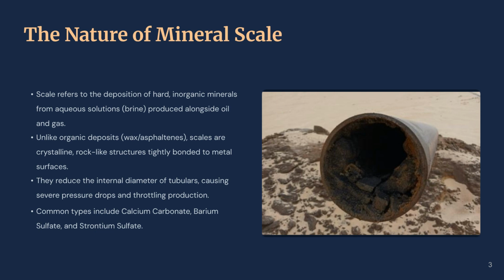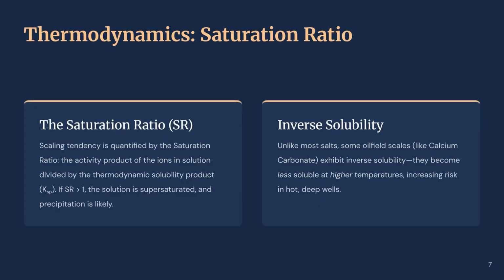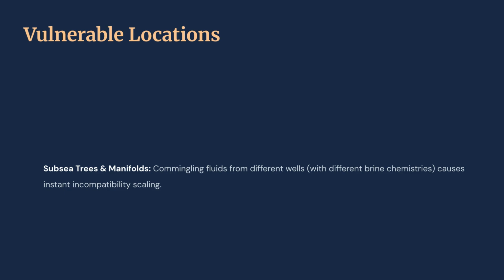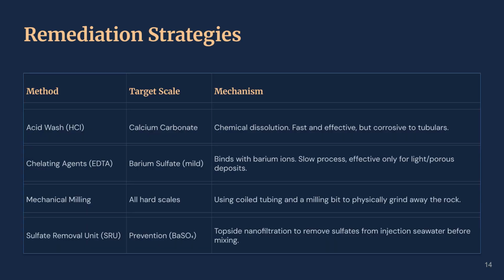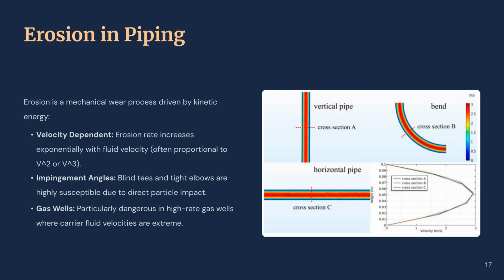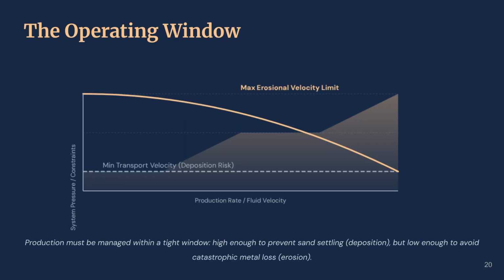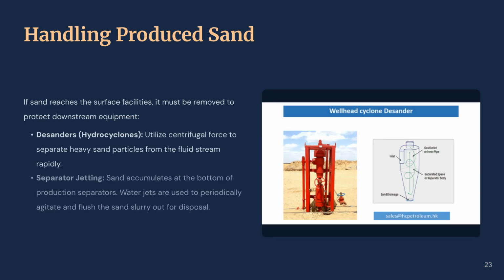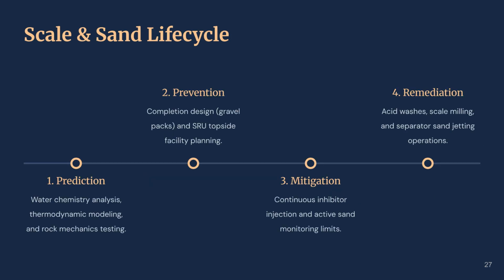Module 6: Inorganic Scales & Sand Management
This module covers the critical inorganic threats to flow geometry: mineral scale precipitation and sand production. It details the mechanisms behind severe scaling from water mixing and the dual risks of sand erosion and deposition, providing strategies for chemical squeeze treatments, downhole control, and subsea monitoring.